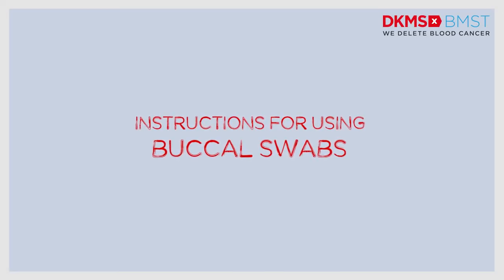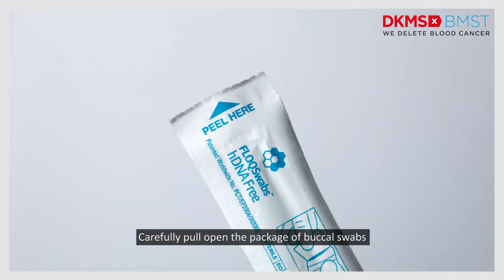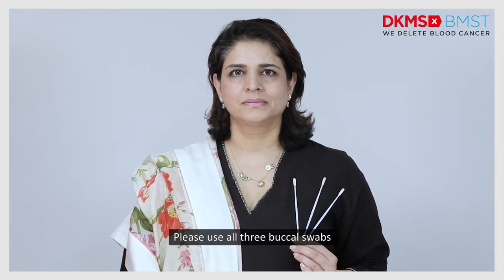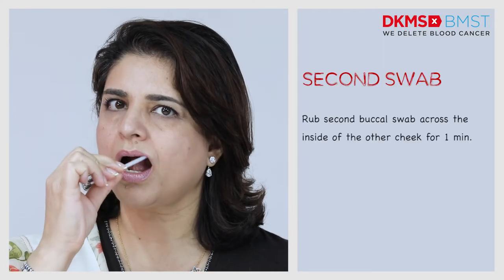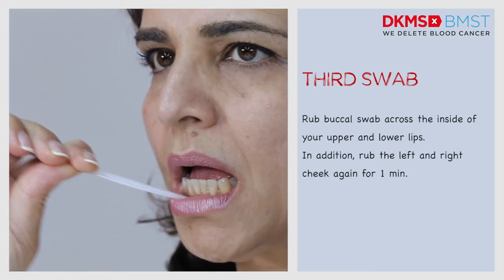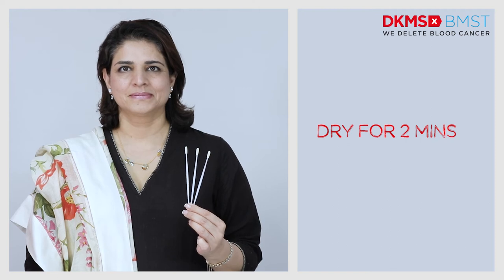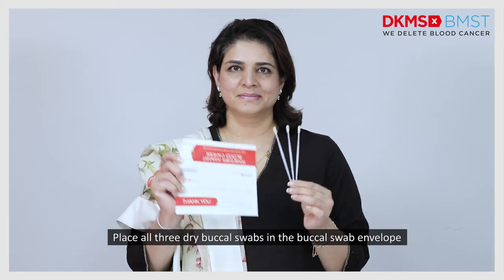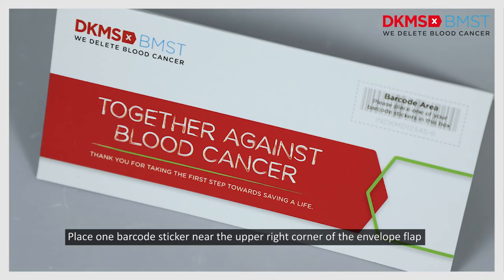How to collect your buccal swab samples?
This video shows the steps you have to follow for giving buccal swab.